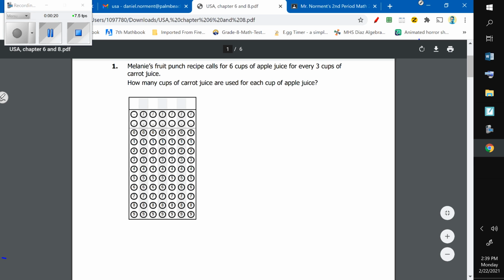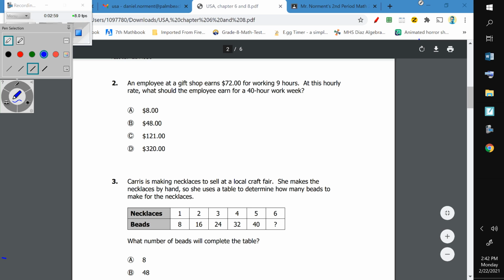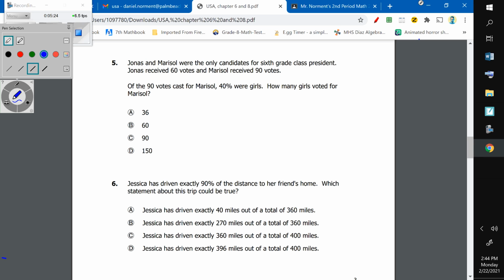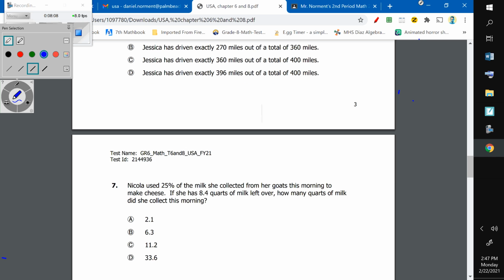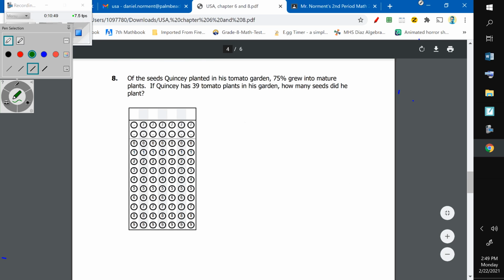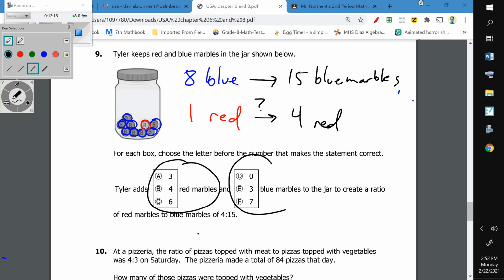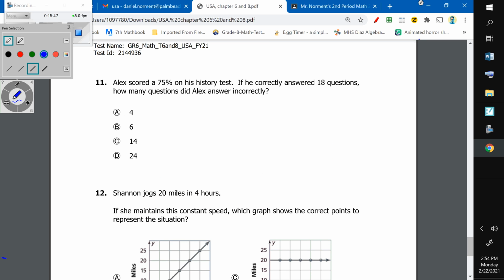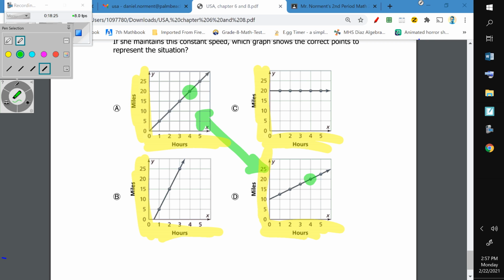USA topics 6 and 8 reading of questions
As titled.